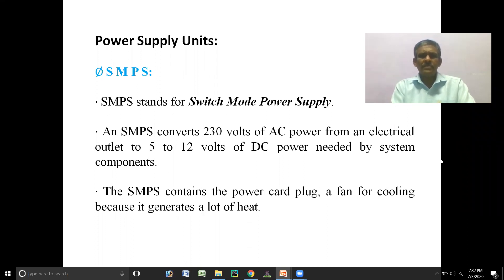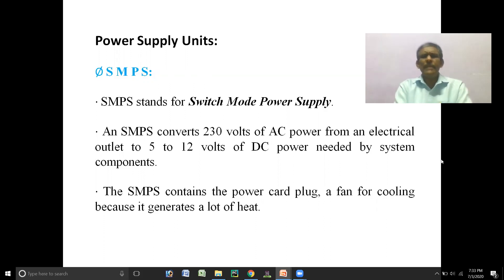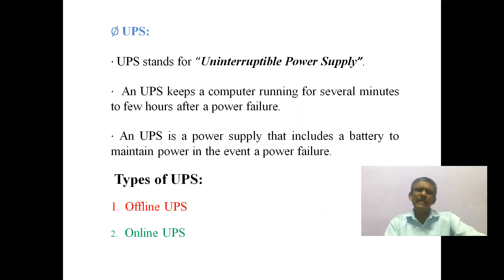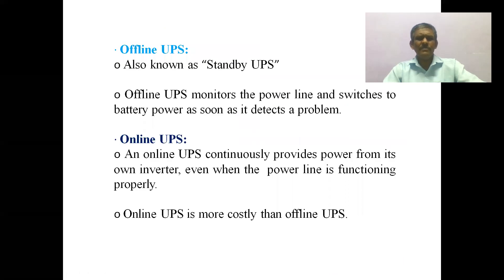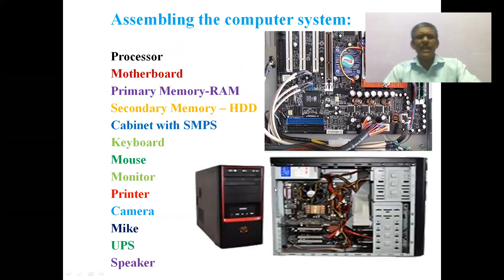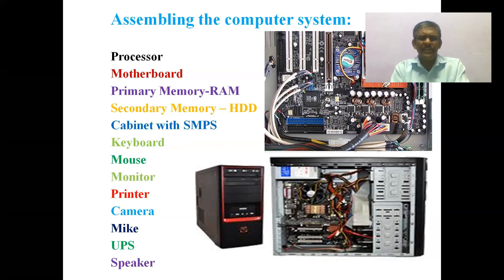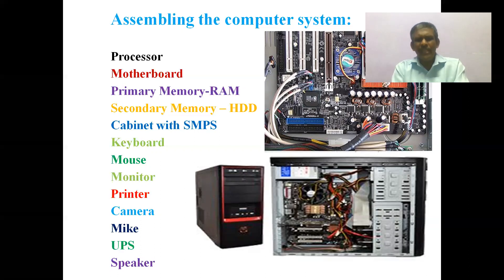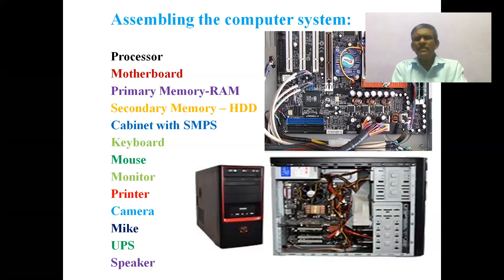2PUC CS Typical Configuration of Computer chapter 1 Part 5